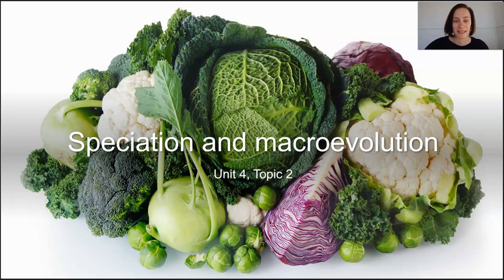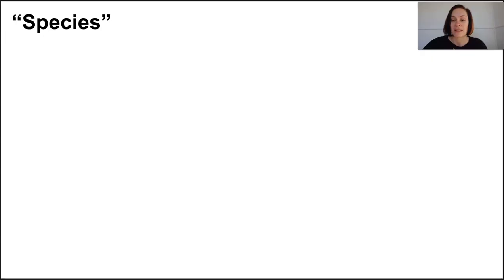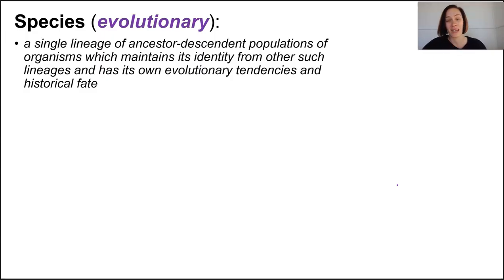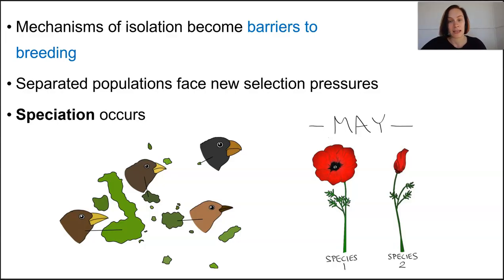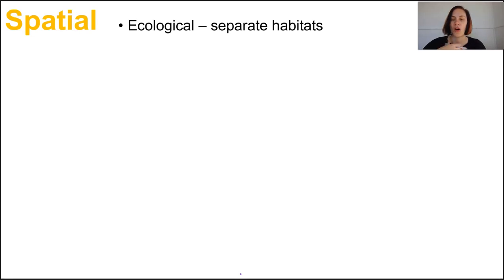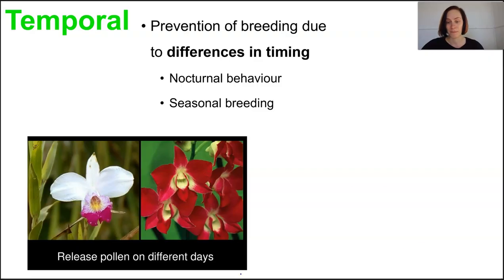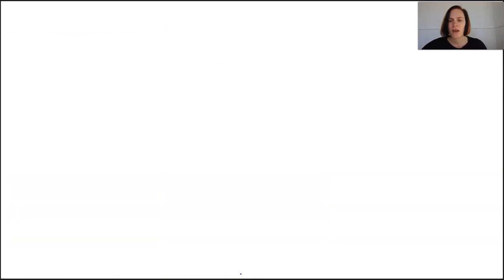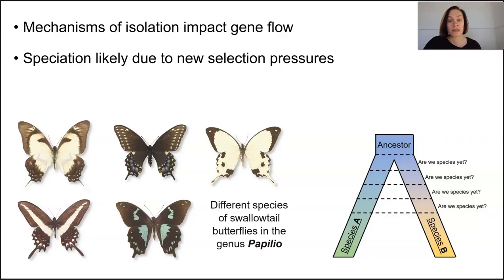Speciation and macroevolution (Part 1)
- recall that speciation and macroevolutionary changes result from an accumulation of microevolutionary changes over time
- describe the modes of speciation: allopatric, sympatric, parapatric
- understand that the difference mechanisms of isolation - geographic (including environmental disasters, habitat fragmentation), reproductive, spatial, and temporal - influence gene flow